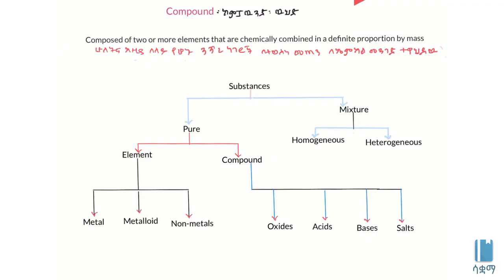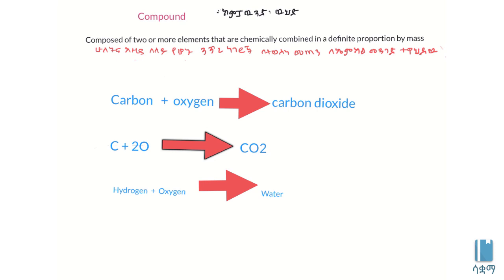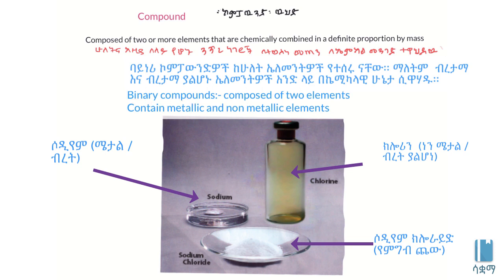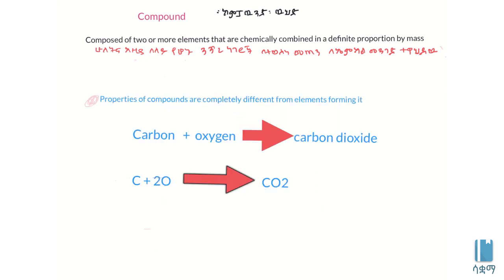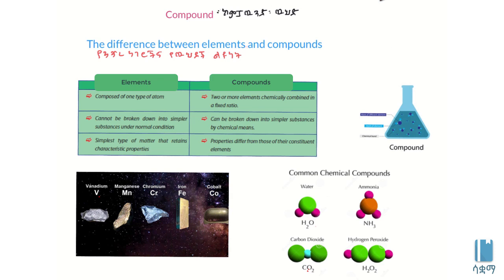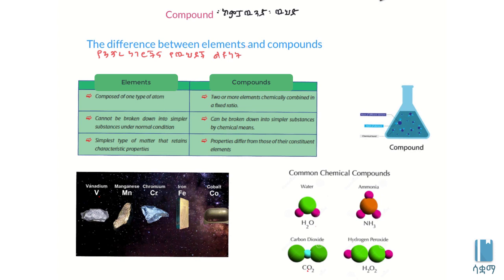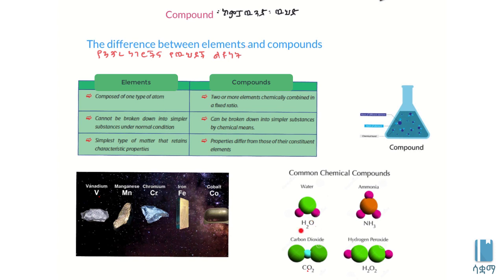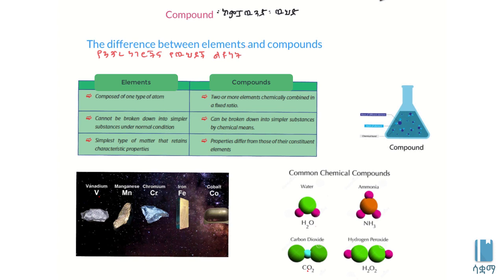Compounds | ኮምፓውንድዎች / ውህዶች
In this video, we learn about compounds and how different elements combine to make them. This video is based on Unit 2 of Grade 7 of the Ethiopian curriculum. The academic videos published under Saquama (Education for Ethiopia) are in line with the Ethiopian curriculum.

በዚህ ቪዲዮ ስለ ኮምፓውንድዎች እና እንዴት ከተለያዩ ኤለመንትዎች እንደሚሰሩ እናያለን። ይህ ቪድዮ የተሰራው በ7ኛ ክፍል ኬሚስትሪ ምዕራፍ 2 ላይ ተመስርቶ ነው። በሳቋማ (ኤጁኬሽን ፎር ኢትዮጵያ) ስር የተለቀቁ የቀለም ትምህርት ቪዲዮዎች ከኢትዮጵያ ስርዓተ ትምህርት ጋር የሚስማሙ ናቸው።